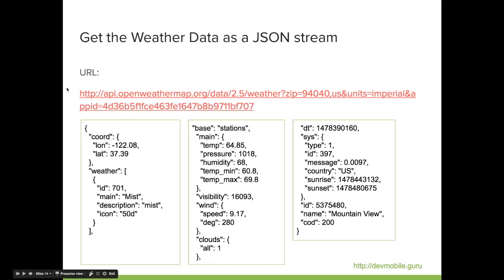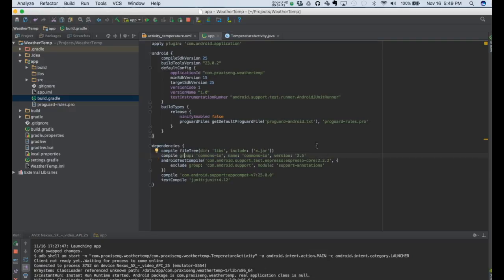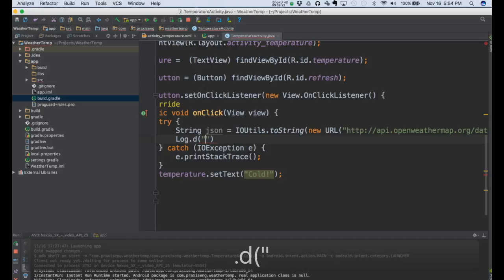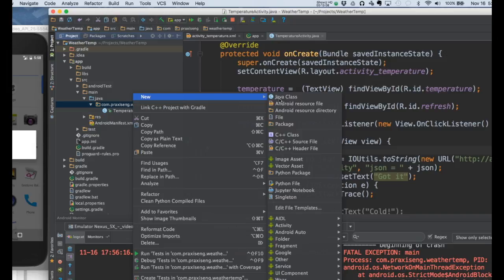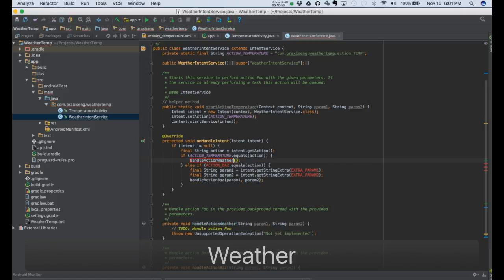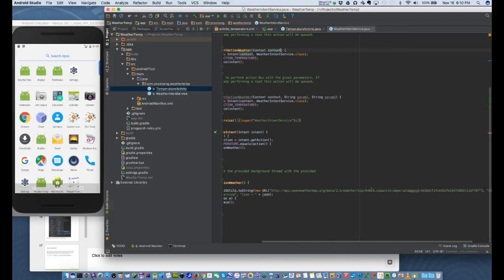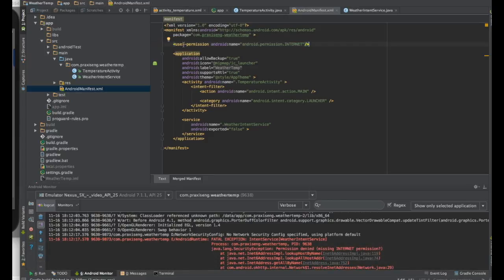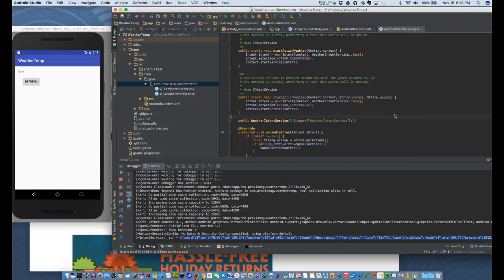Android in 90 Minutes - Part 3 of 4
Live presentation (sorry for the "um") at Praxis Engineering's "Let's Just Tech Talk".
Java developers can use these videos to learn how to write their first Android app in about 90 minutes.